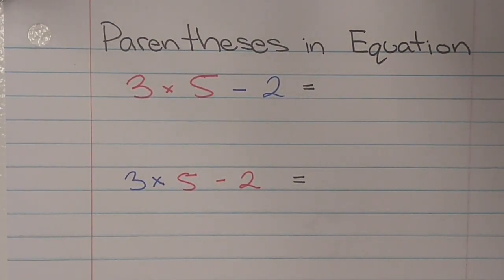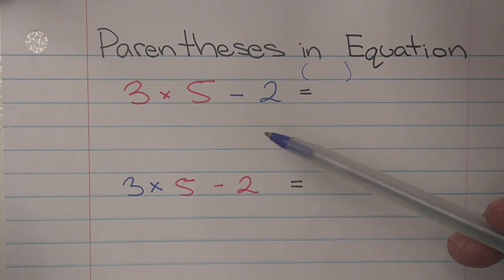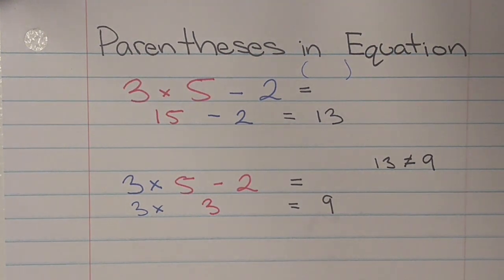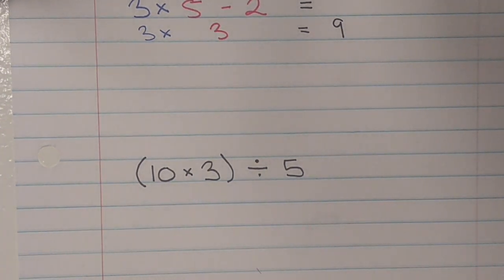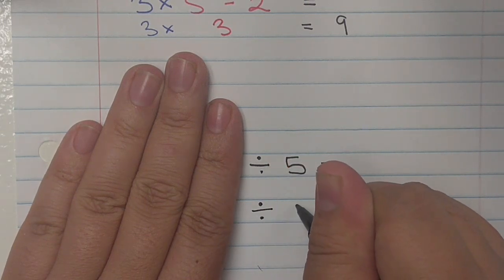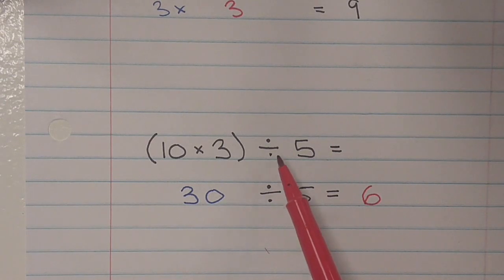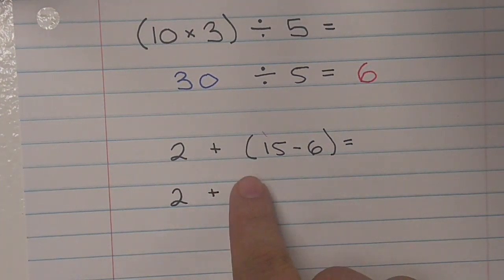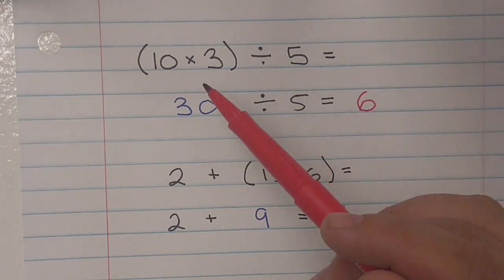Parentheses in Equations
Confused about parentheses and math?  Here's some quick examples for clarity!